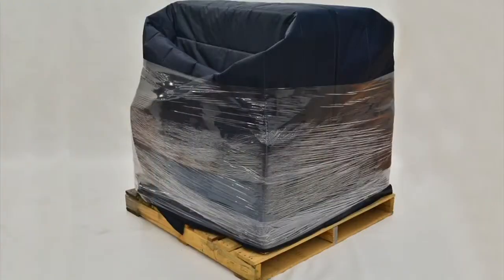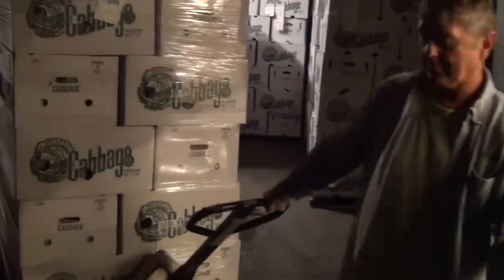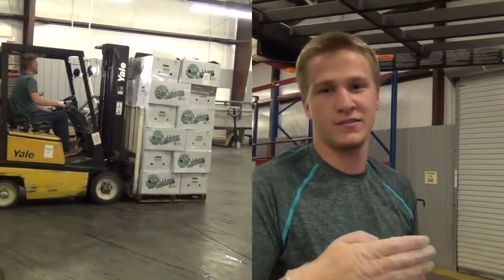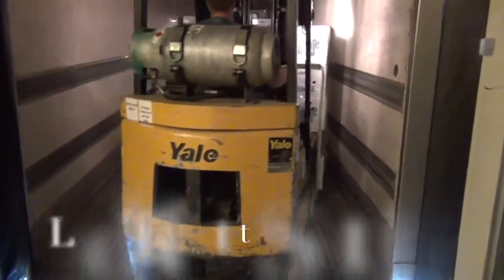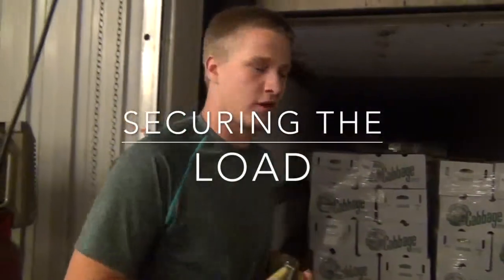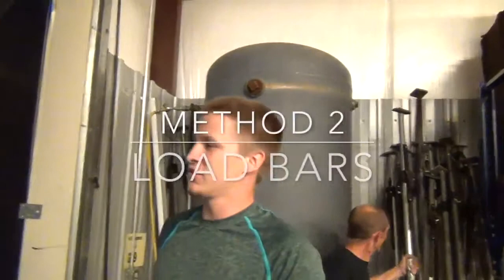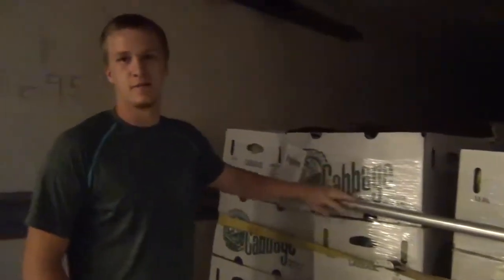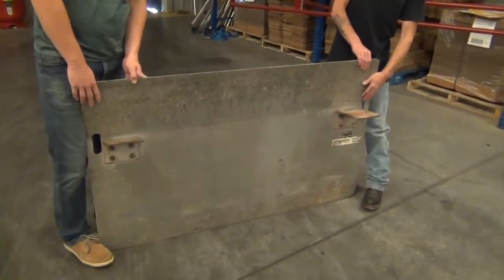How to Load Produce on a Truck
ASD would to thank The Southern Risk Management Education Center. To learn more about SRMEC and the great work they do, visit them This material is based upon work supported by USDA/NIFA under Award Number 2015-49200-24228.

Appalachian Harvest, the rural food hub of Appalachian Sustainable Development, shows how to properly load product on a tractor trailer for wholesale markets in this video.